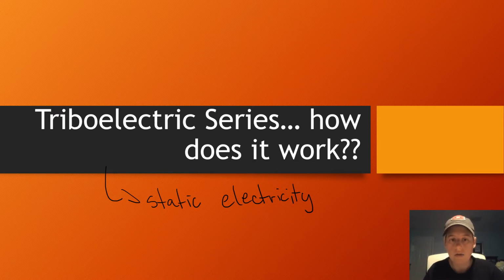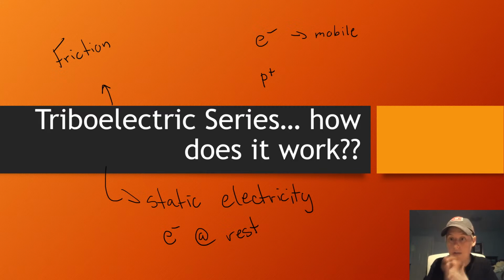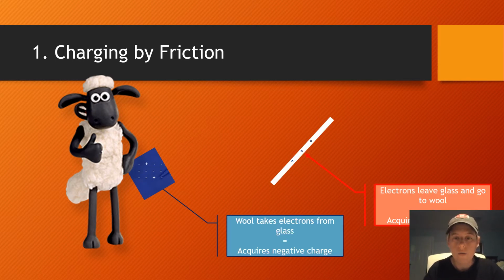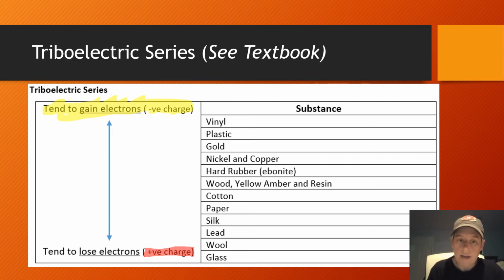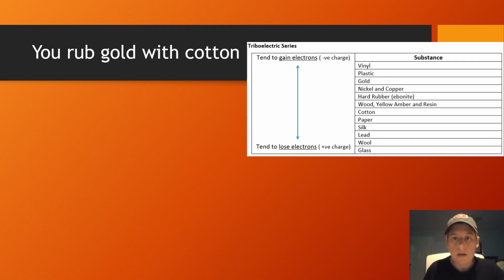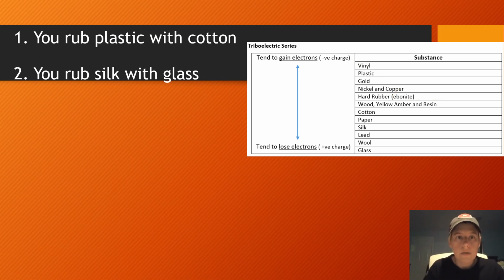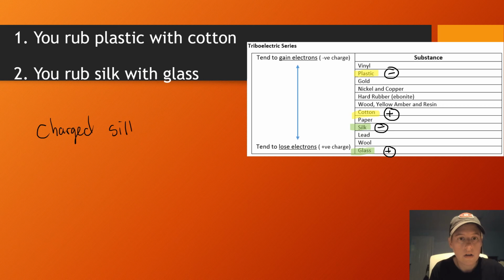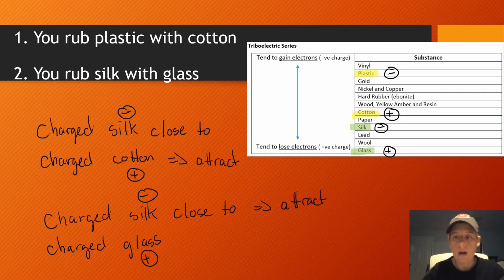Recap on the Triboelectric Series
In this mini video, I recap how to charge by friction (one of the three charging methods for static electricity) and explain how the triboelectric series is used to predict the electric charges on materials.